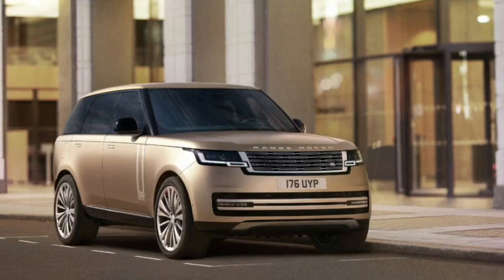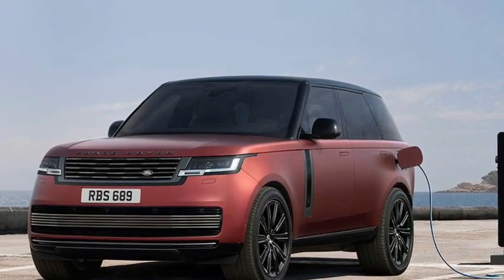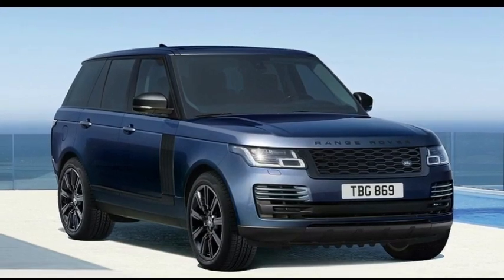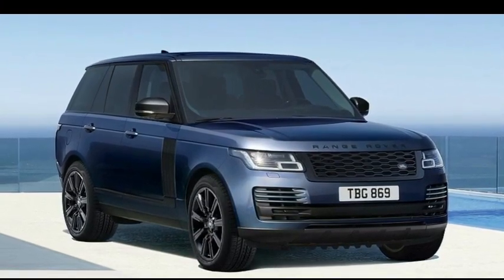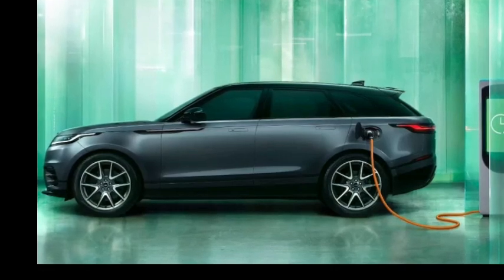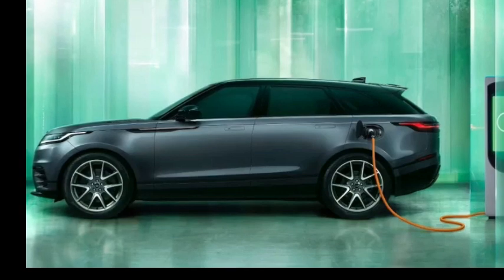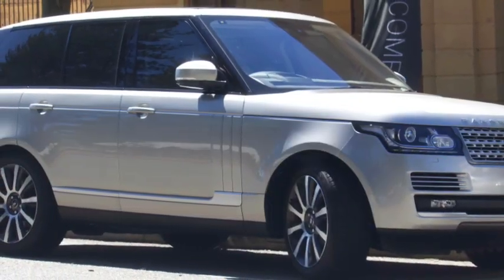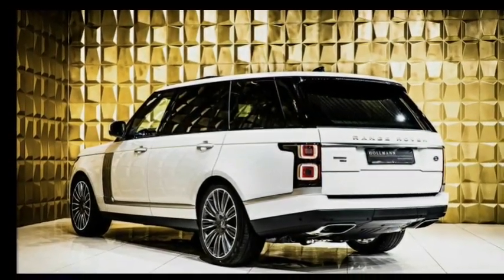Do You Know the Most Common Problems With Range Rovers.